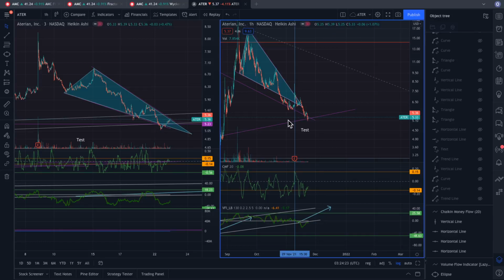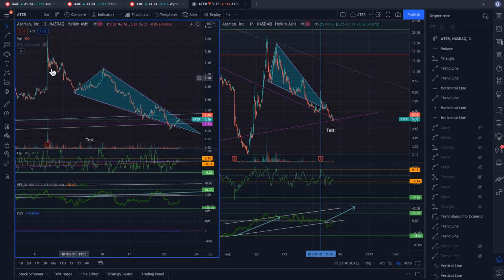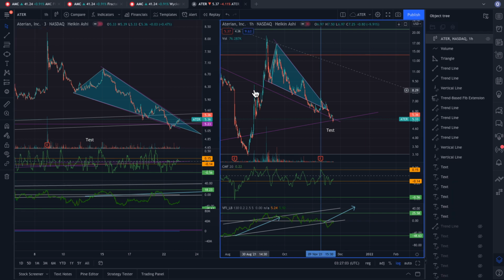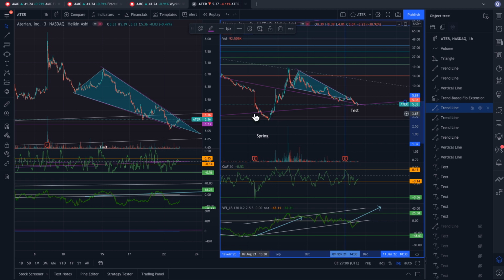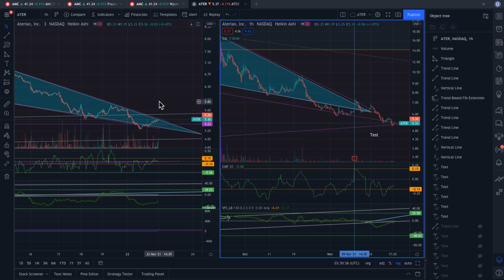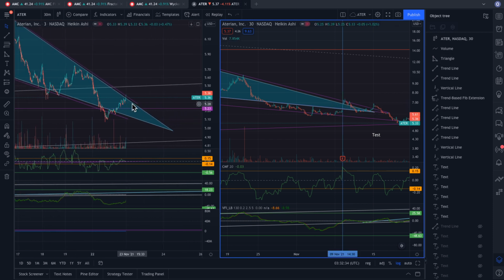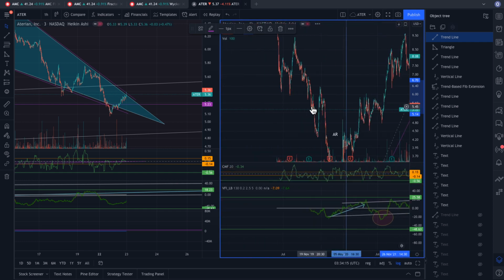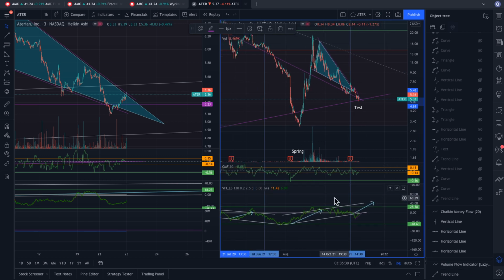ATER Update Nov 22 into Nov 23. Are we there yet?